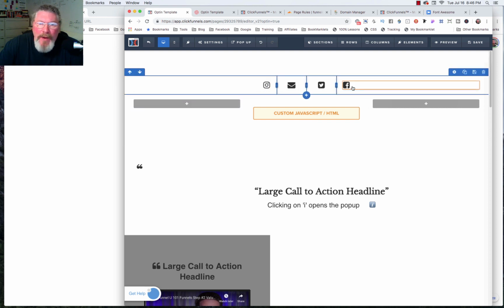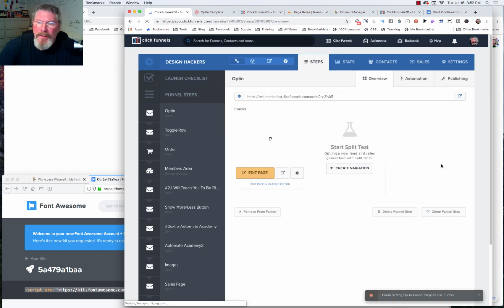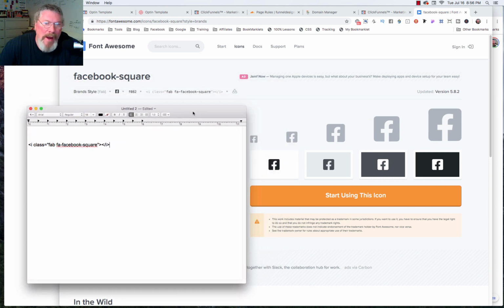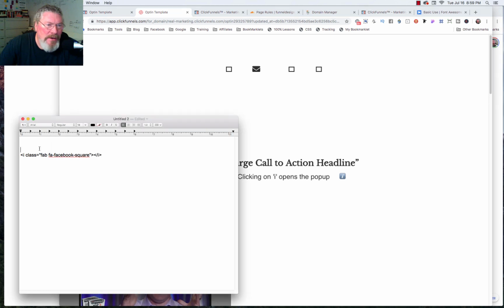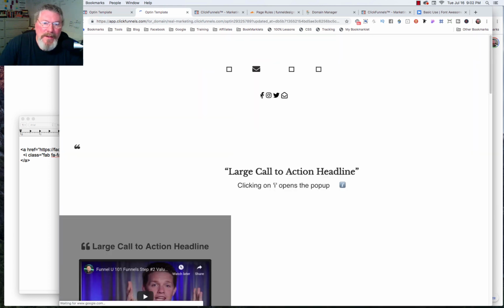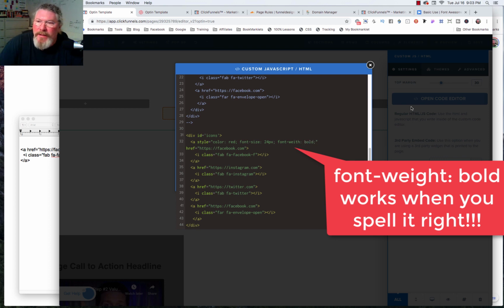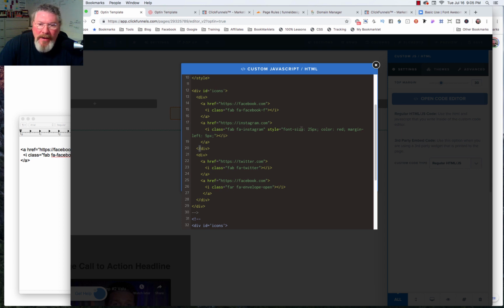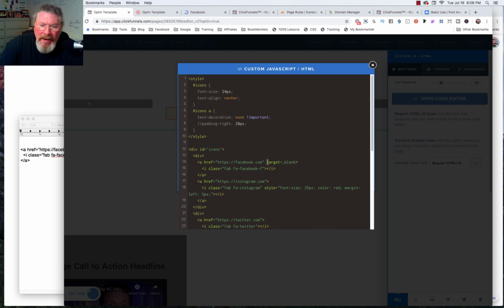ClickFunnels 1.0 - Using FontAwesome, along with CSS and HTML Code to make Icons Align side-by-side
There are many different ways to make Icon align side-by-side in ClickFunnels, even on Mobile.

In this video I show how to use FontAwesome Icons with some CSS and HTML code to line up these icons.

You can also use FlexBox, which I will show in another video.

In this video, Dan Havey of CF Ninja Hacks shows how to align icons side-by-side and prevent them from stacking on top of each other when viewed on mobile devices using Font Awesome, CSS, and HTML code. He demonstrates how to create a Font Awesome account, obtain the necessary code, and add it to a ClickFunnels project. He also explains how to make the icons clickable links.